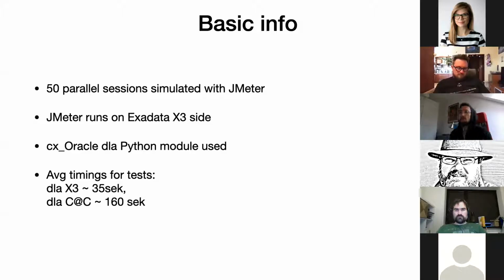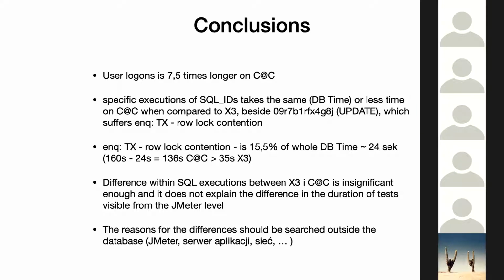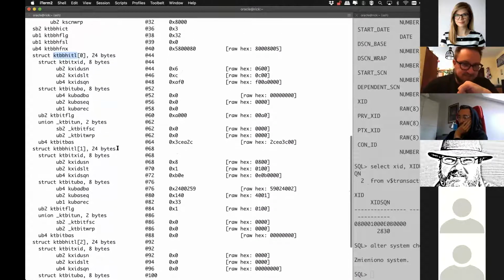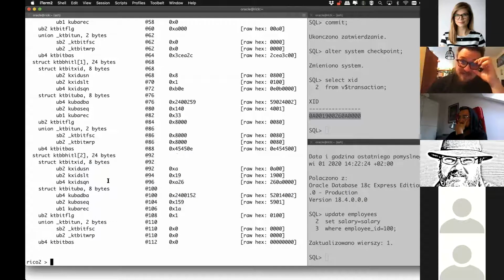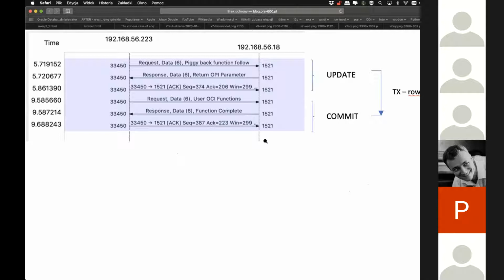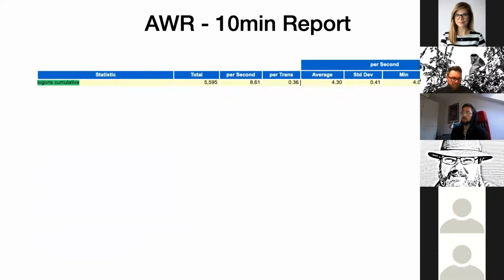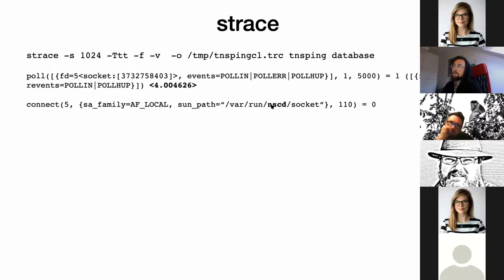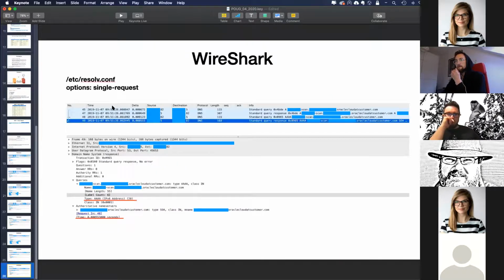Kamil Starviaski - Row Lock Contention, POUG Meetup